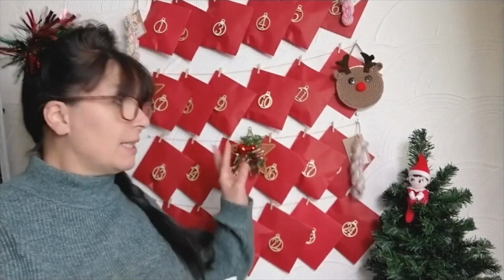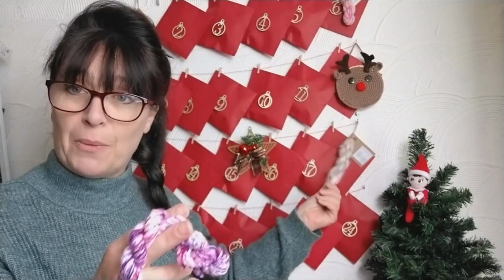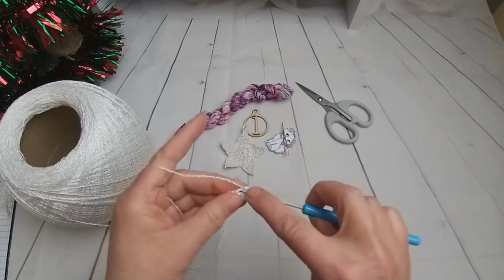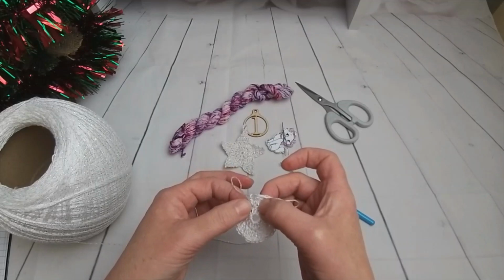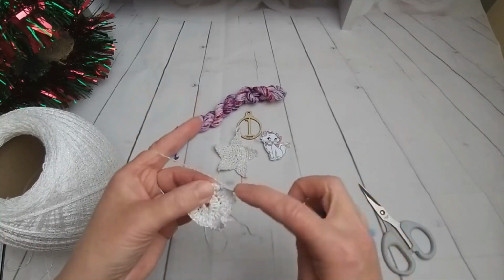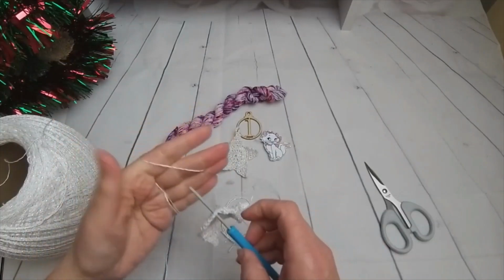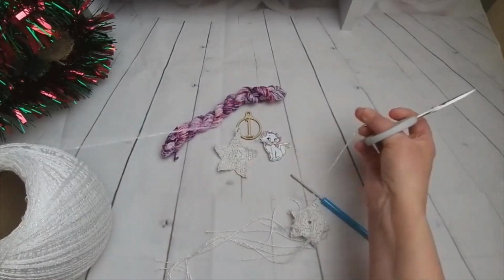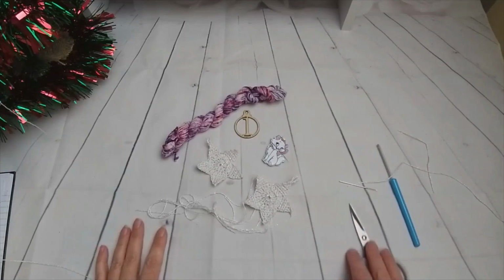Vlogmas Day 1, Yarn Advent Calendar opening and Crochet Star Tutorial and Me :) Uk Terms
Spoiler Alert : Opening of my Rosie's Moments Advent calendar day 1 plus a quick and easy crochet star tutorial and chat :)
Please remember that all the crochet terms i use are Uk ones,  If you are unsure what sttich it should be I would recomend putting Crochet stitch converter into google as it can be confusing.  Thank you 🥰